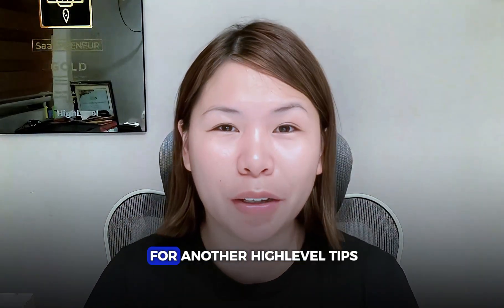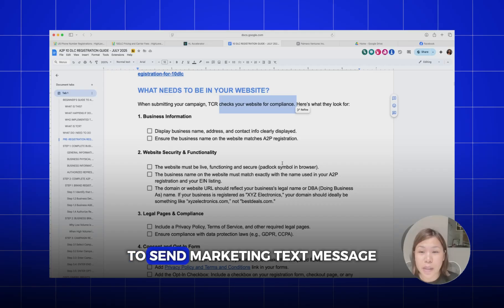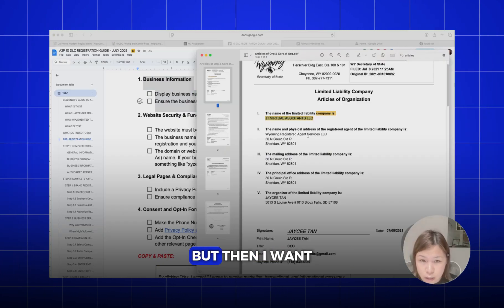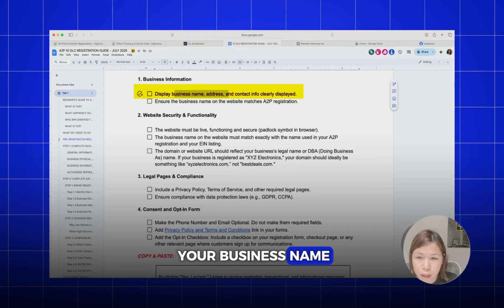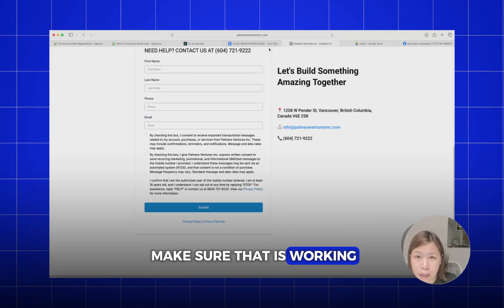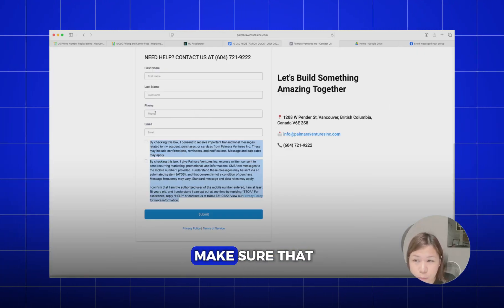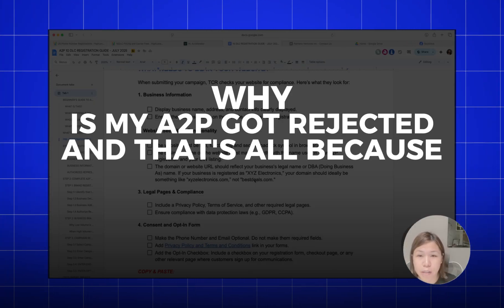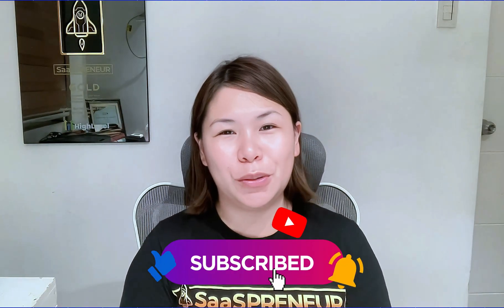What Your Website Needs to Get A2P Approved in Highlevel 2025 (Full Compliance Checklist!)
A2P 10DLC updates are here and if you’re using GoHighLevel in 2025, you NEED to watch this.

This step-by-step tutorial is built specifically for agencies and SaaS owners who want to stay compliant, avoid message filtering, and protect their deliverability.

👉 Inside this video:
• What’s new with A2P 10DLC in 2025
• Updated compliance rules that affect GoHighLevel users
• How to properly register and set up A2P 10DLC inside GHL
• Tips to stay out of trouble with carriers (yes, even if you’re white-labeling)

Whether you’re sending appointment reminders, marketing blasts, or system alerts this walkthrough covers everything you need to stay safe and scale SMS without penalties.

📩 Need help with setup or compliance? Drop a comment or book a free discovery call.

🔥 Ready to get started with HighLevel/GHL?

Here’s how:

Are you a newbie trying to learn what HighLevel/GHL is? Then this is for you!

What's inside this community:
This isn't some fancy community—this is built for Filipinos to help other Filipinos learn and understand HighLevel. Simple as that.
What's the deal here?
Free GHL knowledge - yep, FREE
✅Ask anything - no such thing as a dumb question here
✅Learn from each other - because why not?
✅Weekly Live HighLevel Build, Q&A Sessions

Simple community rules:
❌ No judging
❌ No selling
❌ No BS
❌ Must be a legit Filipino

Just Pinoys helping Pinoys with HighLevel. That’s it. Join if you want. Or don’t.

I am giving away GHL subaccounts for Php597 ONLY:
Access is exclusive to HighLevel Pilipinas Official Members
Exclusive for Filipinos

Looking to get your own HighLevel/GHL Account?